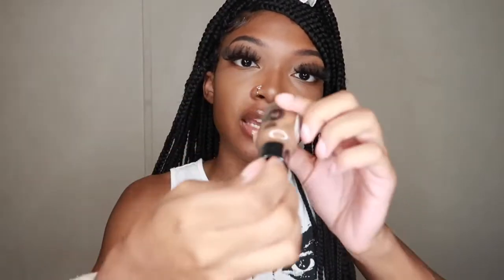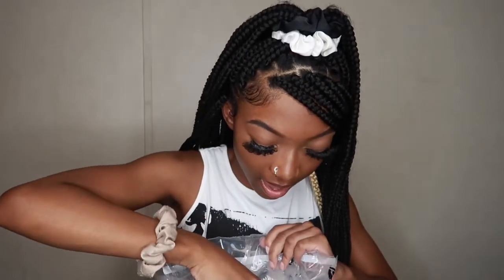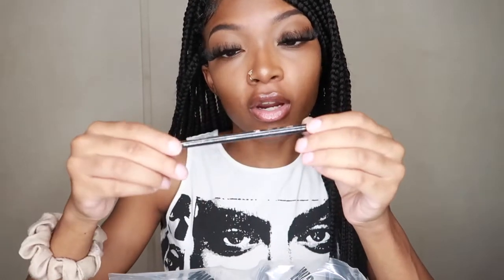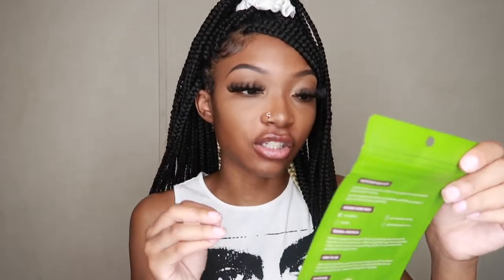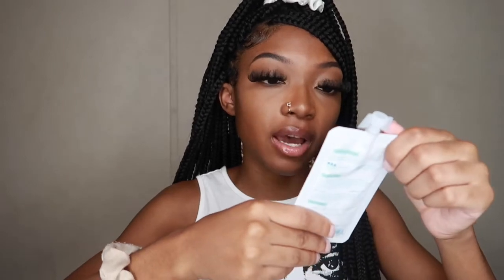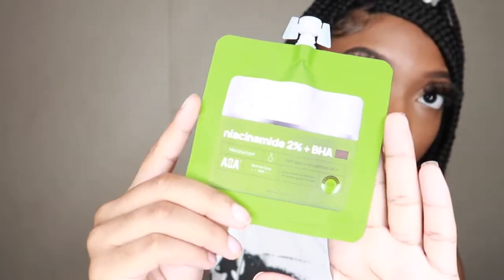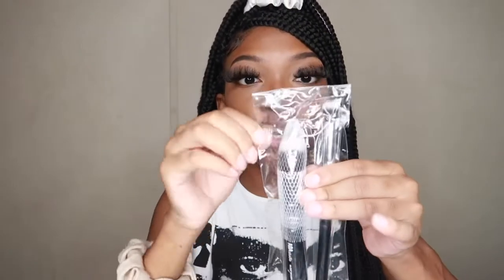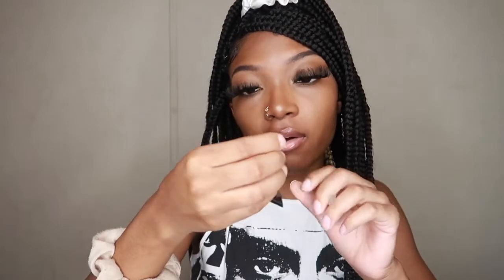HUGE SHOP MISS A HAUL 2022 | $1 BEAUTY PRODUCTS | MAKEUP, SKINCARE, JEWELRY, HOME DECOR + MORE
Shop miss a haul 2022💕 $1 beauty products makeup, skincare , jewelry , home decor + more